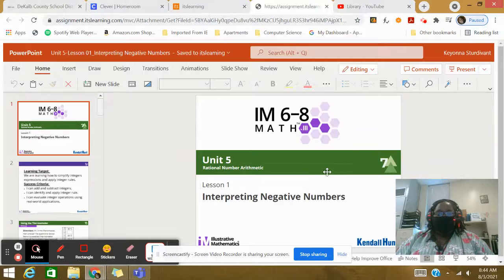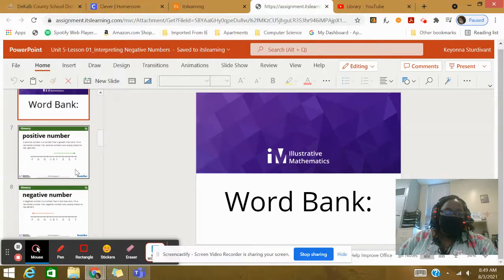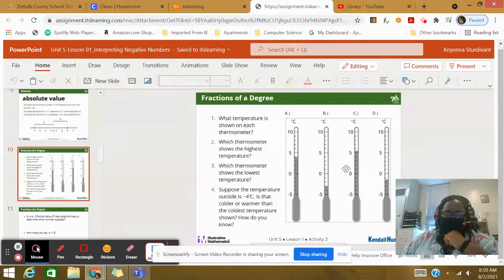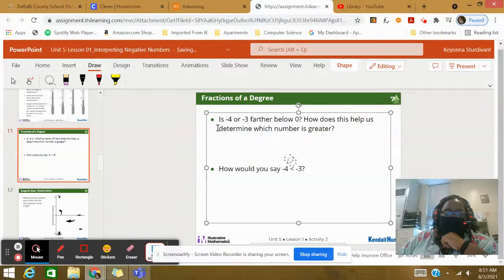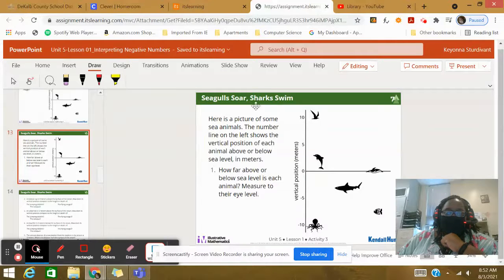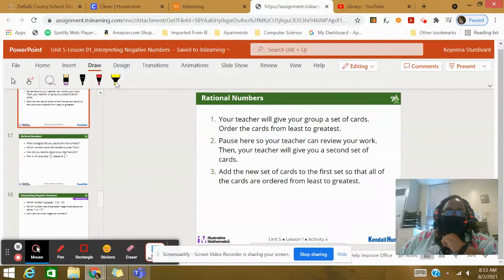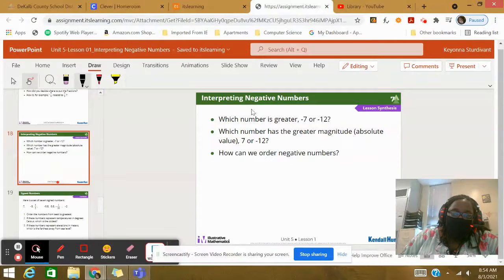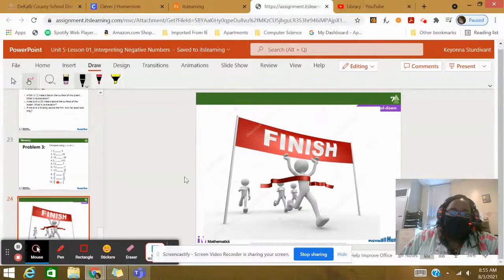Lesson 1 Interpreting Negative numbers